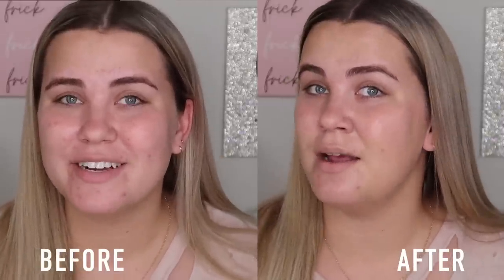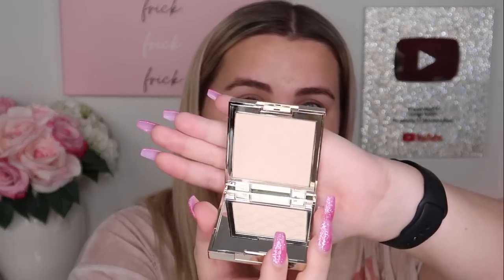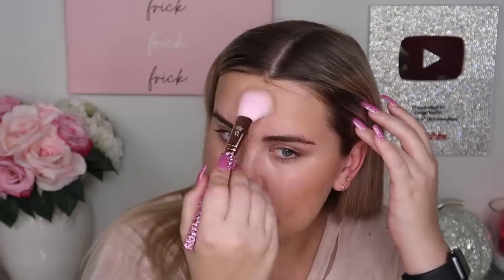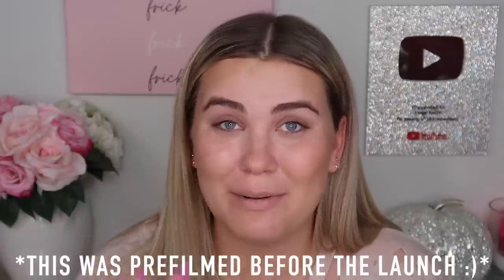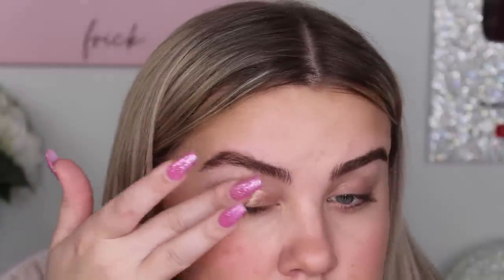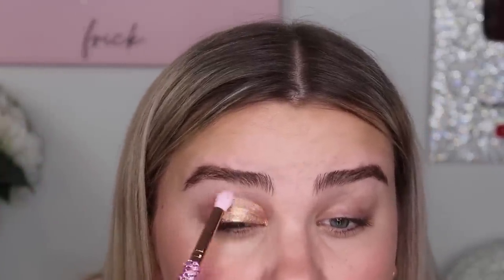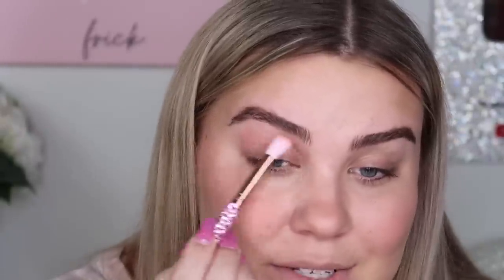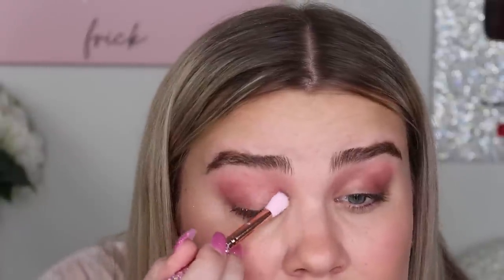USING MAKEUP I HAVEN'T TOUCHED IN OVER A YEAR! TRAGIC DISASTER! | Paige Koren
Paige Koren
1650-302 Margaret St. #227

PRODUCTS MENTIONED-
*Glossier Priming Moisturizer
*Glossier Perfecting Skin Tint
*Glossier Stretch Concealer
*Jouer Soft Focus Hydrate & Set Powder
*Marc Jacobs Omega Bronzer
*Buxom Primer Infused Blush
*Bobbi Brown Highlighting Powder
*Rimmel Brow Pro Micro Pen
Believe Beauty: Dollar General
*Makeup Revolution Eye Glisten
*Loreal Voluminous Carbon Black Mascara
*ELF Plumping Lip Gloss
*Milani Make It Last Setting Mist